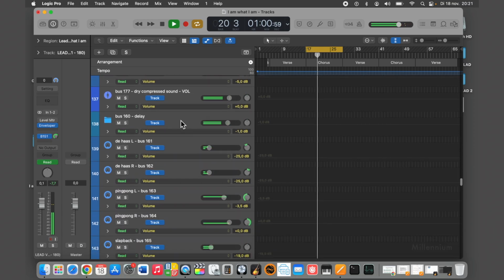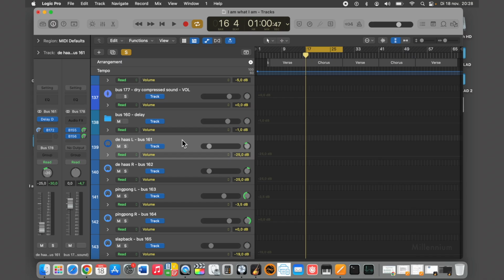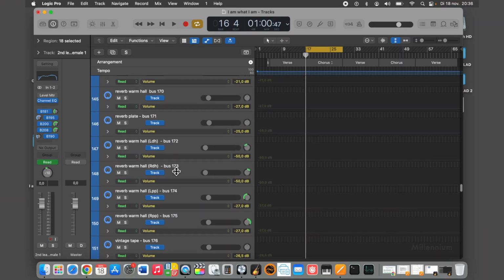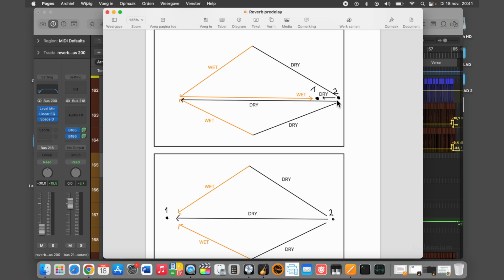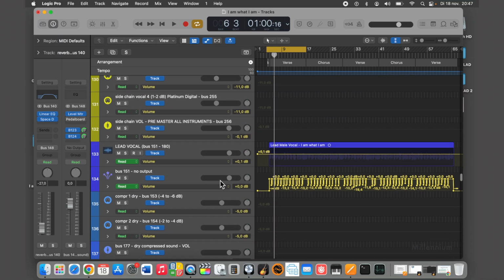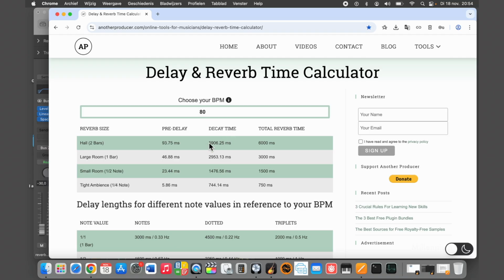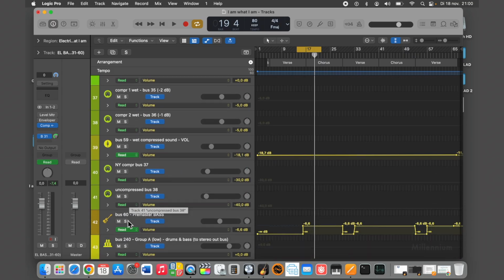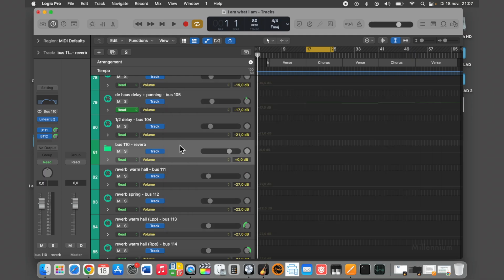4) REVERB (Music Production)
00:00:00 - intro
00:03:18 - delays with reverb (1)
00:07:05 - two reverbs in parallel
00:08:35 - delays with reverb (2)
00:09:10 - send options: pre fader = pre pan
00:13:30 - reverb with detached panning
00:18:30 - pre-delay of reverb
00:26:36 - pre-delay = (physical) distance
00:30:30 - pre-delay calculator
00:34:10 - reverb time
00:42:30 - no reverb for bass
00:43:40 - detailed settings
00:46:45 - EQing the reverb